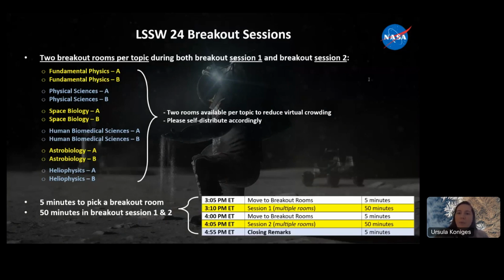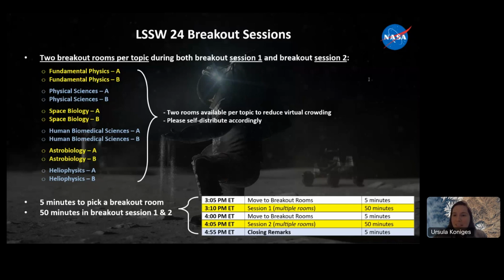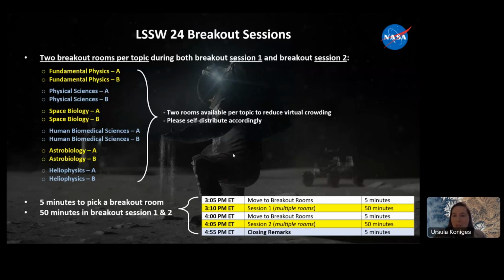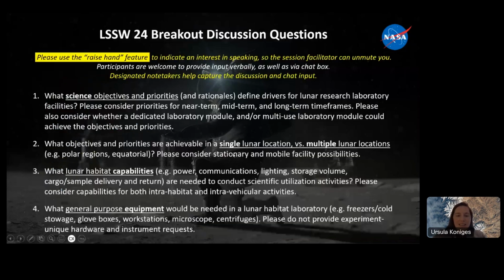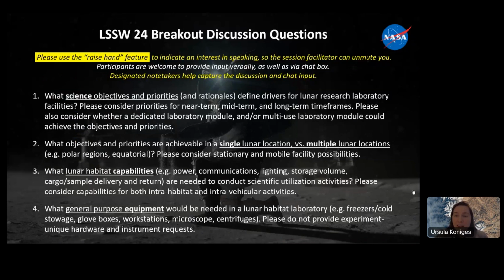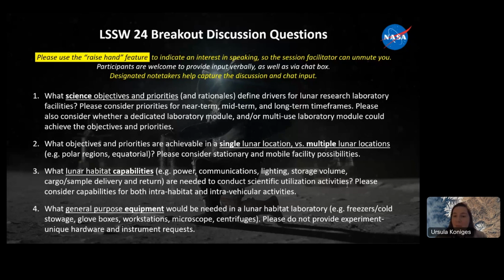Lunar Surface Science Workshop: Science Drivers and Capabilities for Lunar ...: U. Koniges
Science Drivers and Capabilities for Lunar Surface Habitat Research Facilities
Breakout Session Scope, Instructions, and Questions
Ursula Koniges